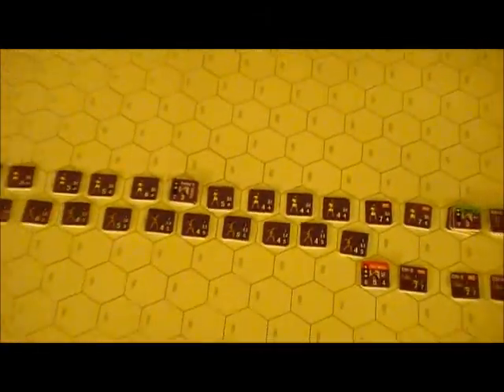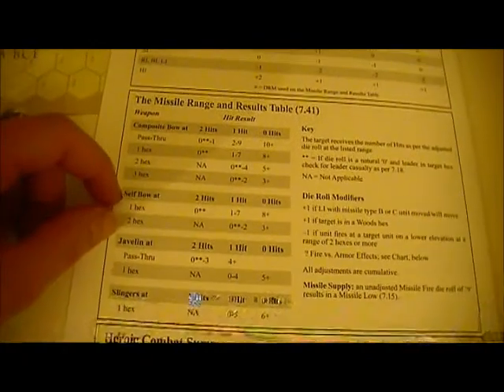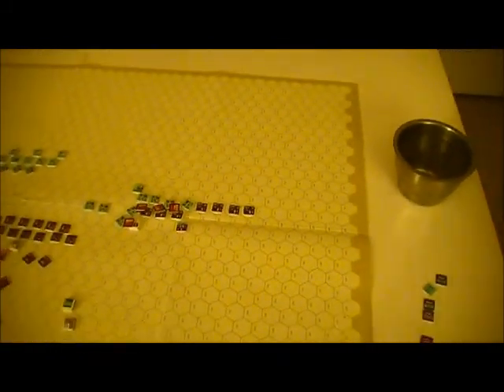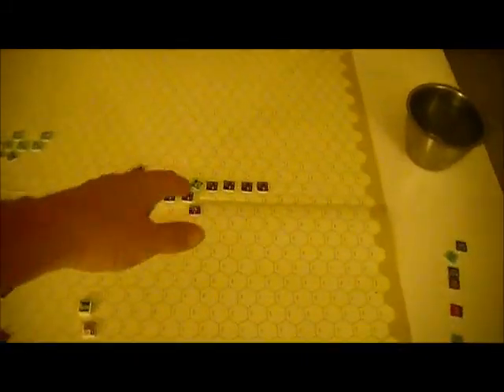Chariots of Fire: Nihriya 1